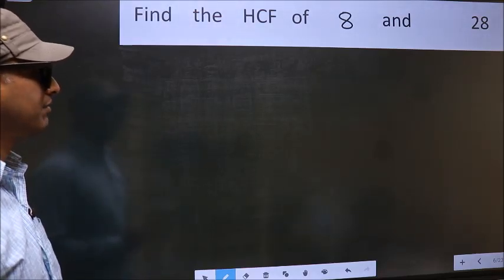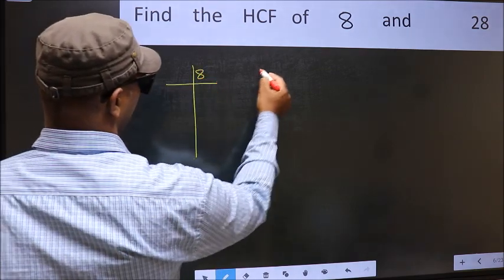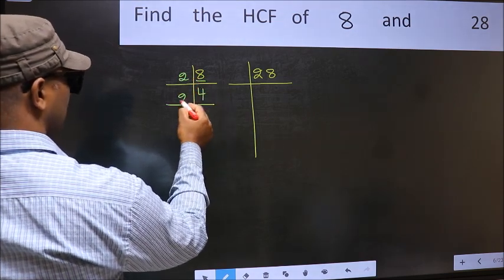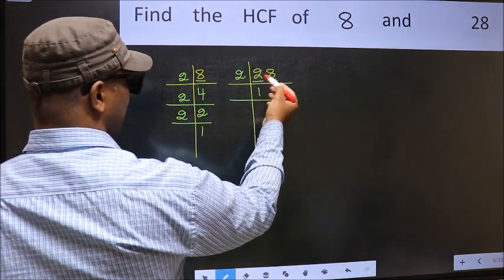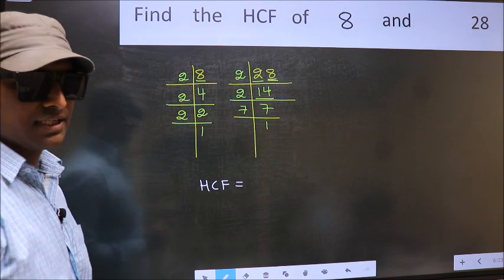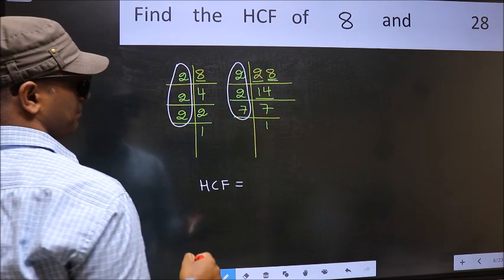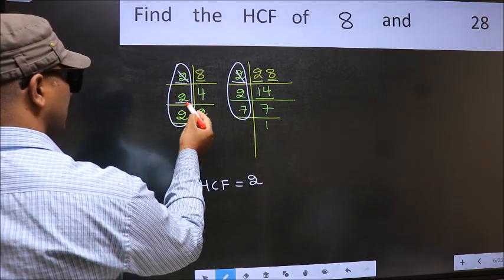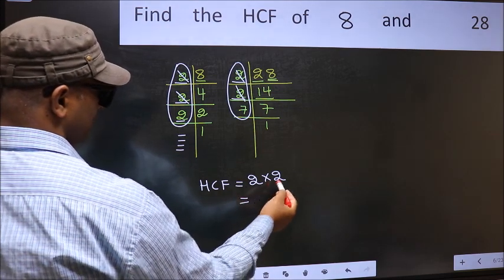HCF of 8 and 28